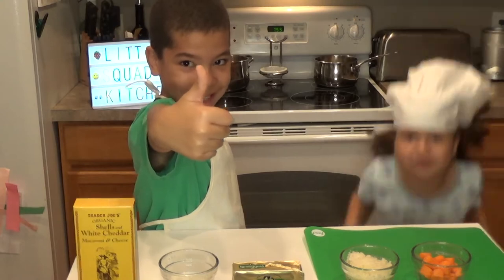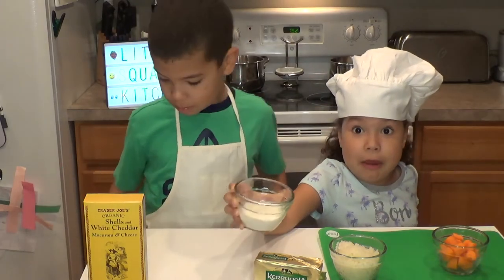How do you help picky kids get veggies in Mac and Cheese?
Video Title How do you help picky kids get veggies in Mac and Cheese?
Check out the Homeschool Squad weekly for more budget-friendly ideas that make learning fun

The HomeSchool Squad strives to inspire families to see that learning can happen each day through fun and play.  The world is your classroom...Keep learning!  All of our videos are Family Friendly so come on and join our squad community for fun and learning.

VIDEO -- We spent a lot of time eating out and the kids went days without having a single vegetable (french fries don’t count lol). It makes us feel a little better to add some vegetables wherever we can, even if it means sneaking them in. Here is how we make Mac and cheese with veggies.